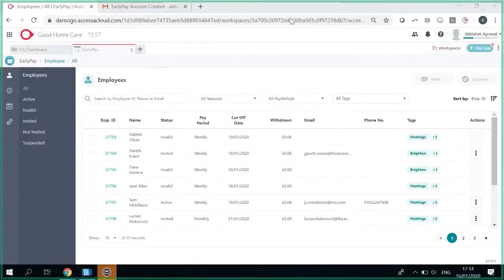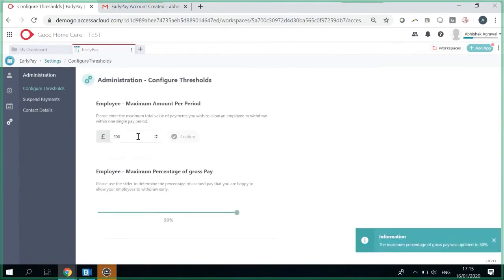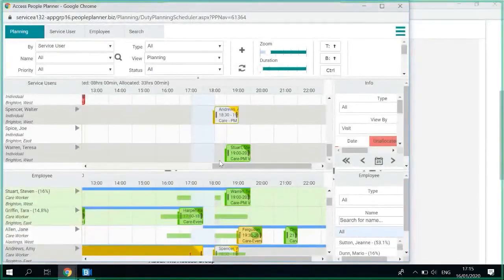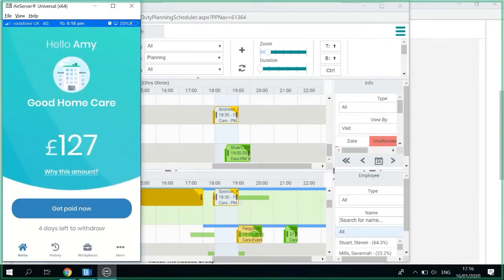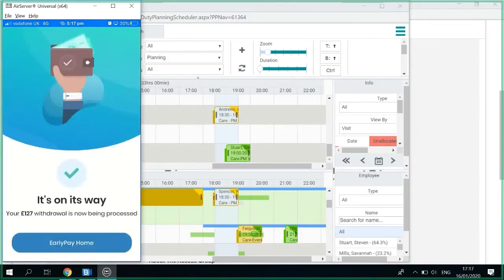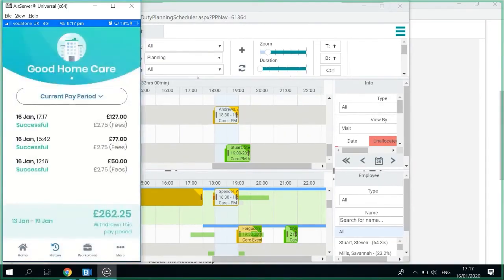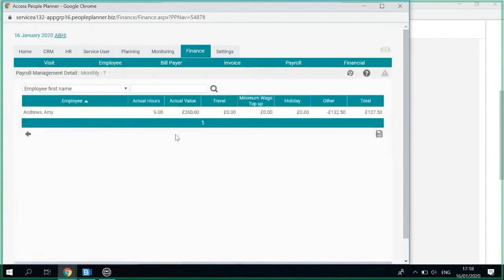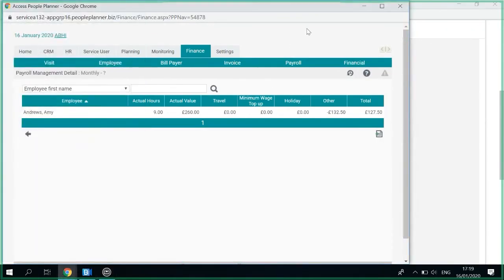Access PayWise+ and People Planner Integration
See how Access PayWise+ integrates with People Planner to give care staff instant access to earned wages. This demo shows the admin setup, employee app experience, and automated payroll reconciliation - all working seamlessly together with zero admin burden.

0:00 Introduction to PayWise+ demo
0:14 Demo overview and integration benefits
0:23 Admin console walkthrough
0:50 Company data and employee overview
0:59 Setting up withdrawal thresholds
1:25 Employee invitation process
1:38 How PayWise+ calculates available earnings
1:48 People Planner shift example
2:17 Employee app download and login
2:31 Viewing available balance
2:48 Making a withdrawal
3:08 Instant payment confirmation
3:29 Transaction history and tracking
3:44 Payroll reconciliation process
4:01 Automatic deduction recording
4:18 Ad hoc payments in People Planner
4:35 Payroll export and deductions
5:08 Automated direct debit collection
5:16 Summary of automated process